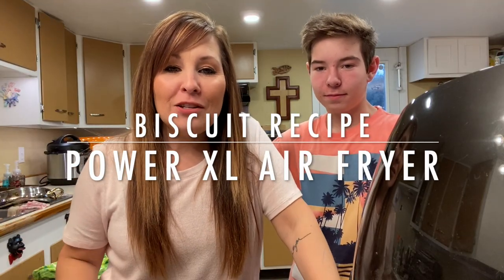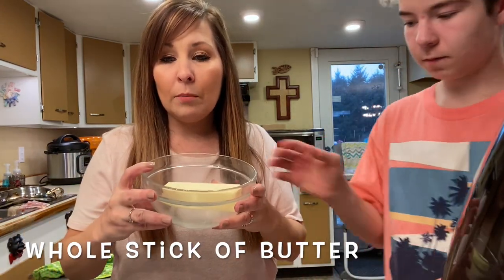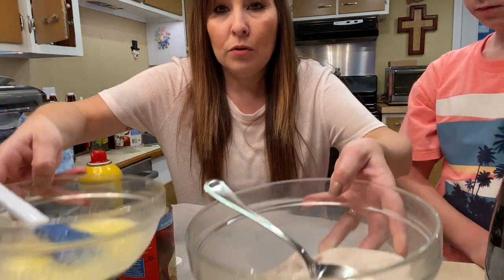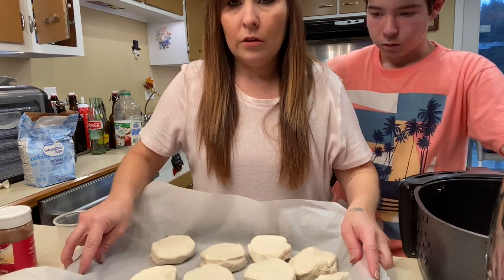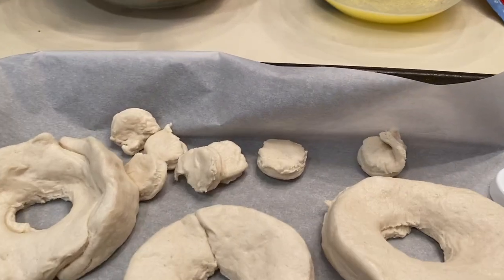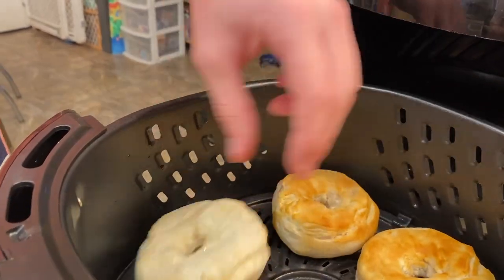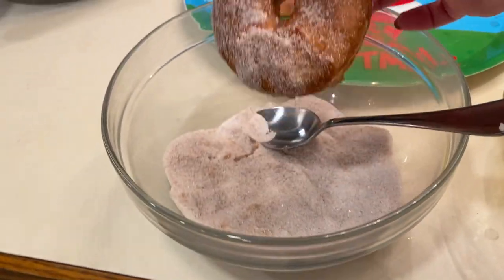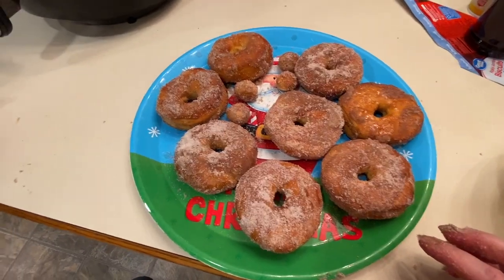Easy Air Fryer Donuts | Cinnamon and Sugar | Mom of 10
Donut Recipe In the air fryer
Set the air fryer to 350
1 cup of sugar
1 tbsp cinnamon
1 stick of butter melted
1 package of Biscuits
MIX: sugar and cinnamon together
melt butter
cook for 5 min and flip and cook for another 5 min
brush donuts with butter and coat with sugar mixture